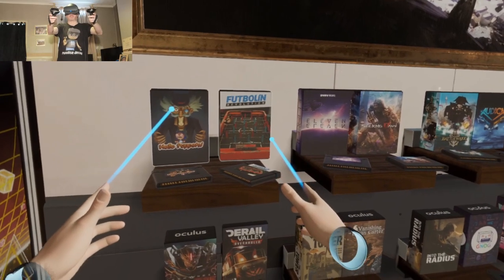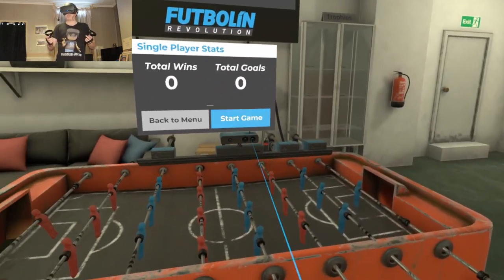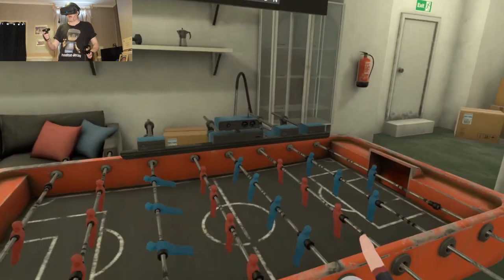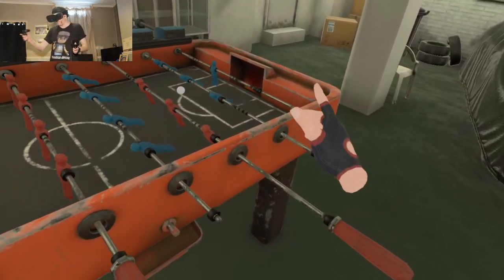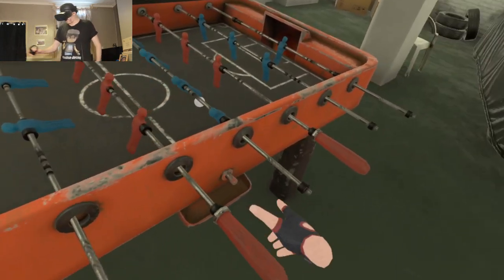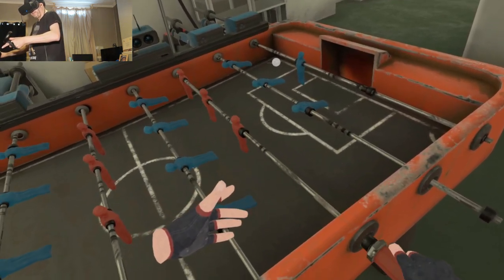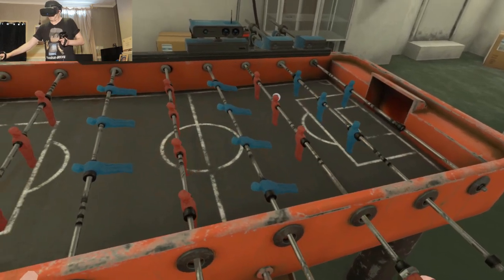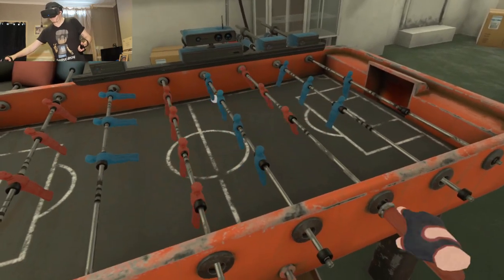Futbolin Revolution (Table Soccer) 1st Impressions // Oculus Rift S // RTX 2070 Super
My Initial Impressions:
Having played quite a lot of Table Soccer in real life. I can tell you that the ball physics are spot on but the interactions on the table still need a lot of work, the ball was randomly moving with the slightest touch.
As a result I could not play the game as I would in real life.

Game Description from the Developers:
A dirty old abandoned garage is the setting for the virtual
foosball world championship known as Futbolin Revolution.
You can compete against the machine, with friends or with
strangers. Every victory counts to get you to the top
of Futbolin Revolution.